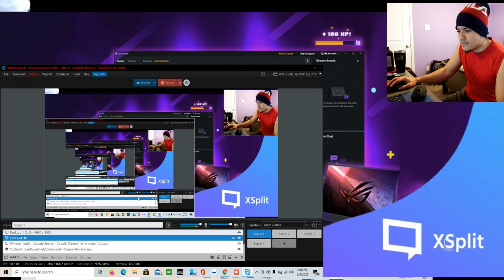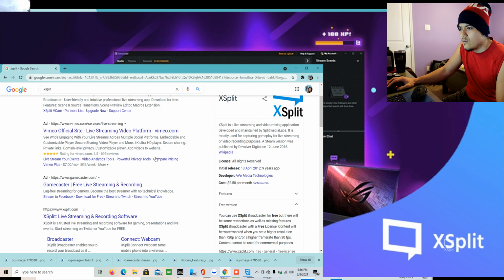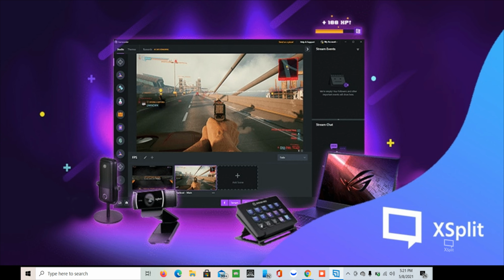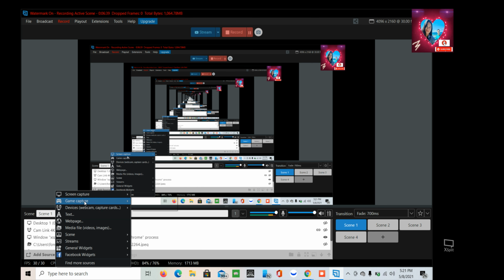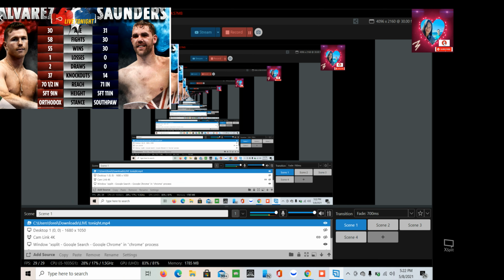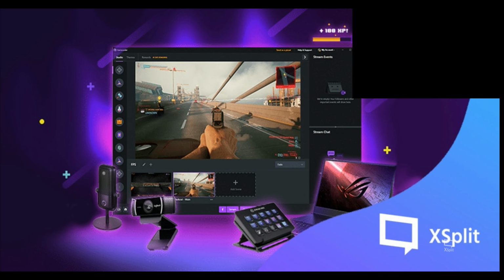Check out Xsplit-it's way better than (OBS)for your live broadcasting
download to earn crypto 🪙 and invest in btc,xlm, dogecoin 🪙
🔥 not financial advisor this is for entertainment only ‼️💥

🎵song Title: STay A minute-PIlo
duration: 3 min,35.0seconds
type:AAC
sample rae:44,100

my equipment used to record -Sony zv1-